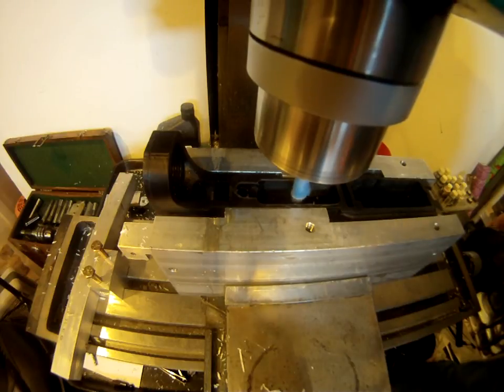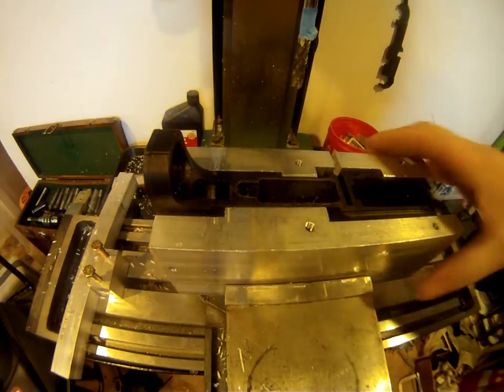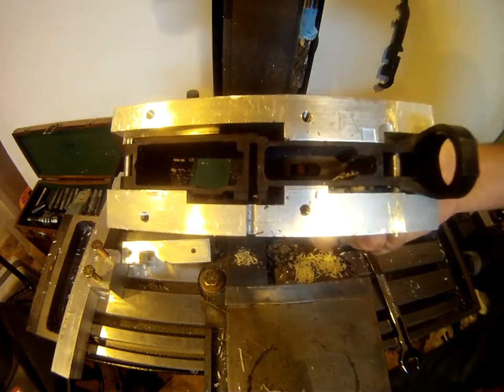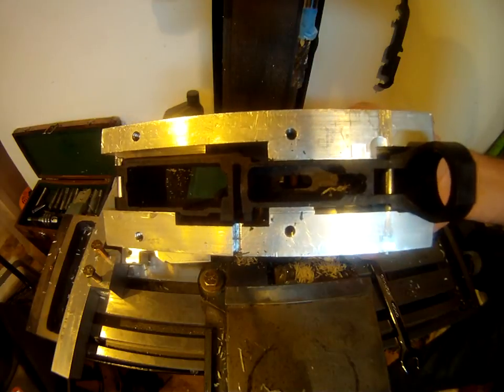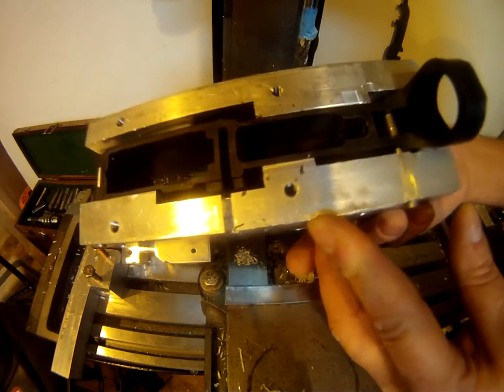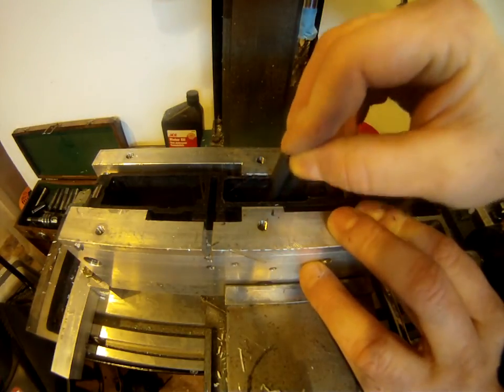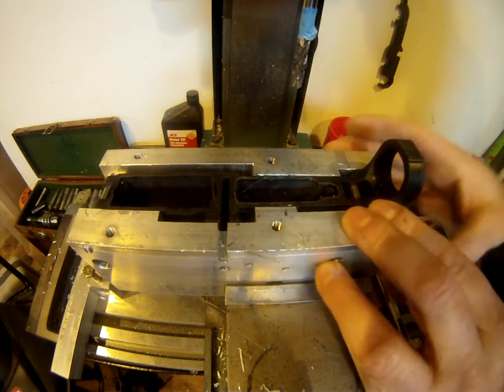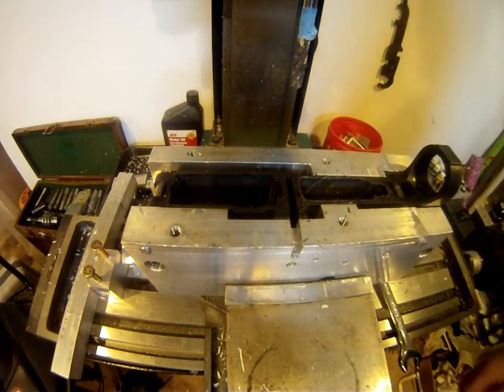EP Armory Lower Milling Part 2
Finishing up the milling process of the trigger pocket.